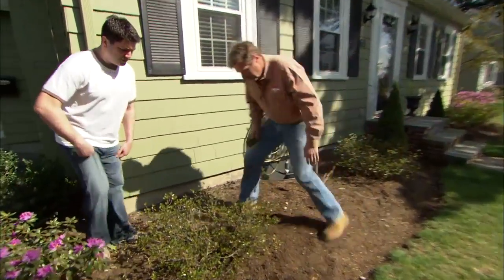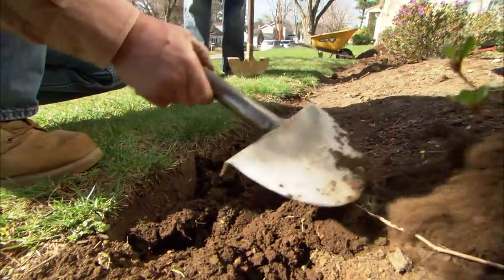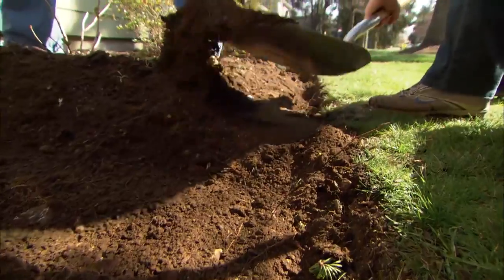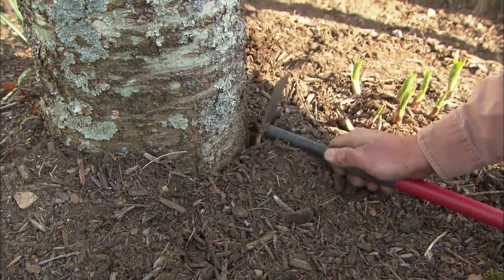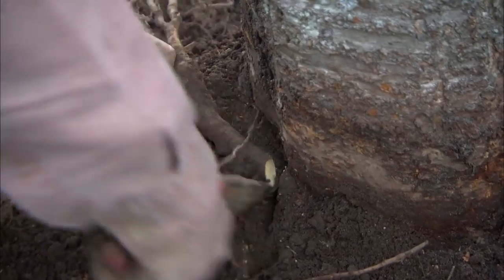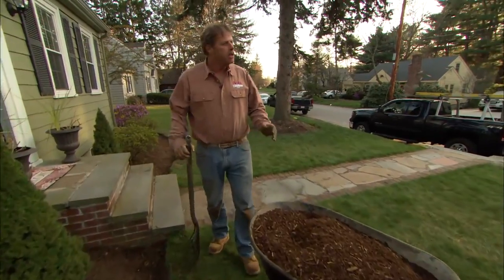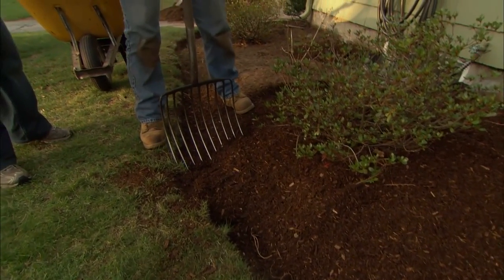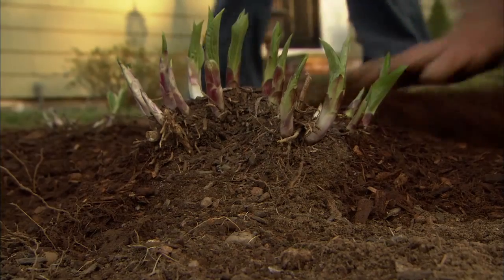How To Properly Mulch A Garden Bed & Trees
This Old House shows how to properly mulch a garden bed and tree. Artisan Stone Products carries a variety of gravel mulch and all natural chocolate brown hardwood mulch.